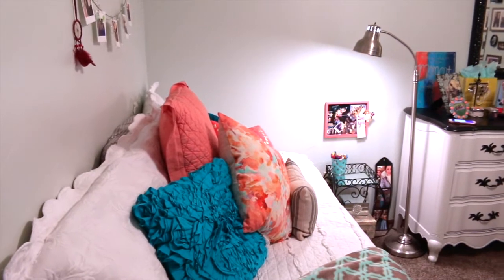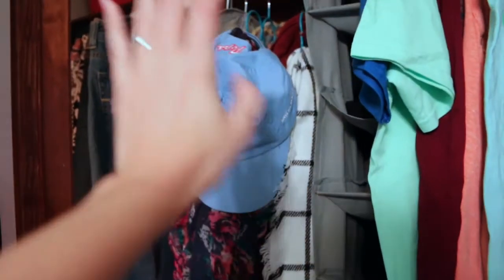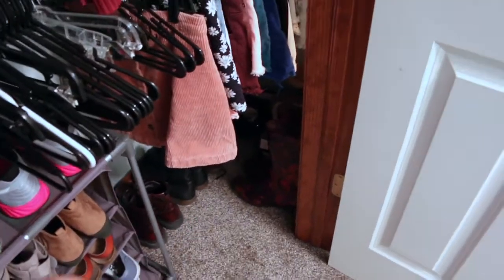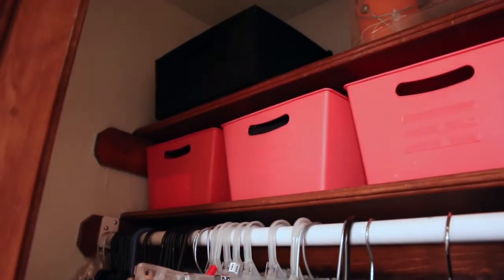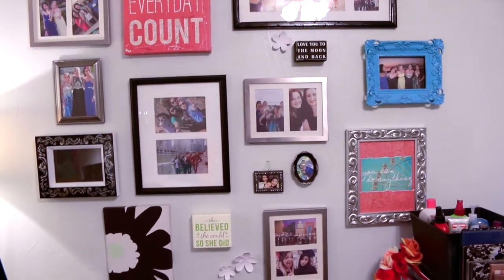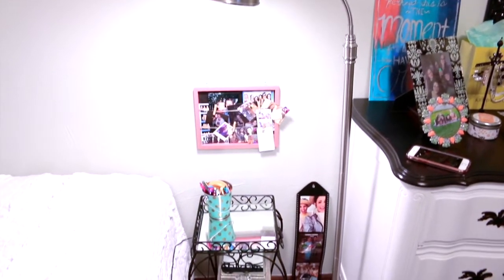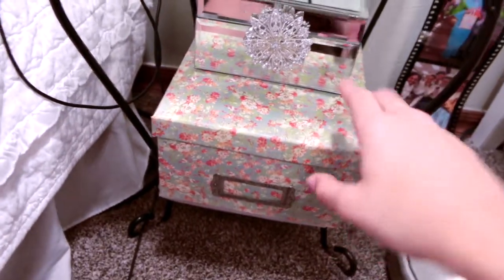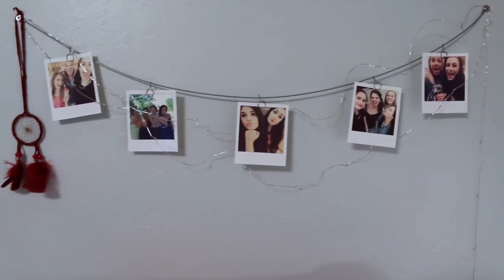ROOM TOUR!! | beyoutify31 2016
xoxo
Cal ♥